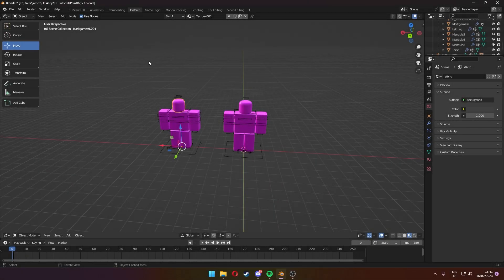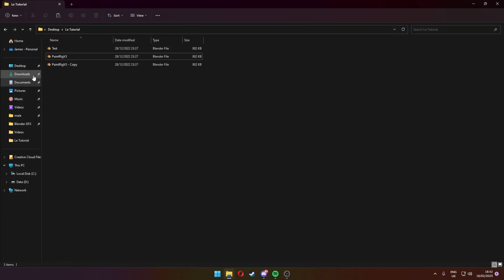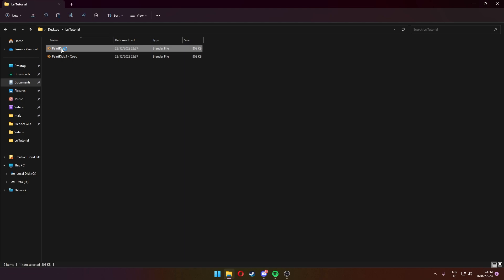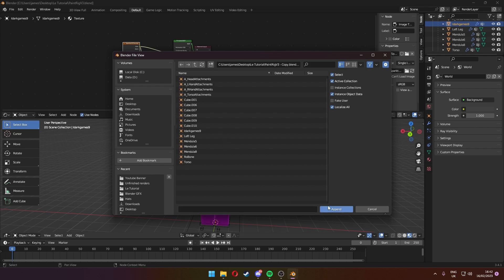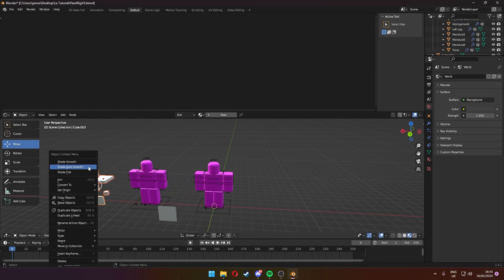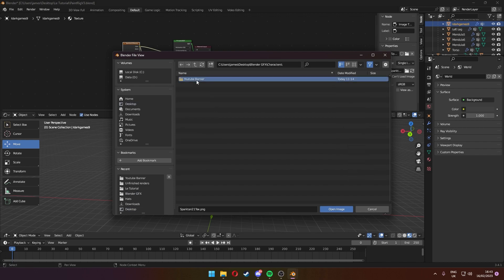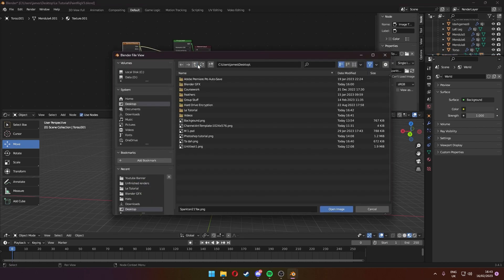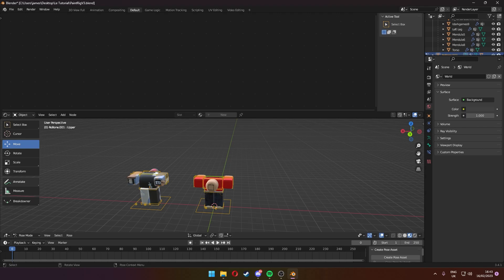How to use multiple rigs for Roblox GFX (Blender 3.4 2023)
A lot of people have been asking me how to use multiple rigs for GFX so here's the answer!